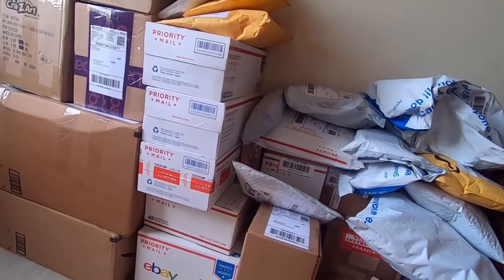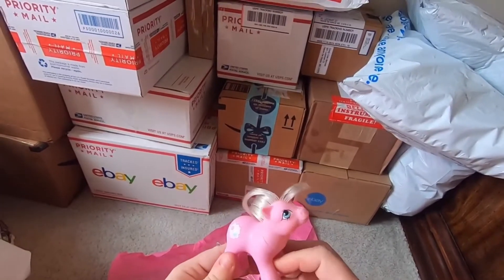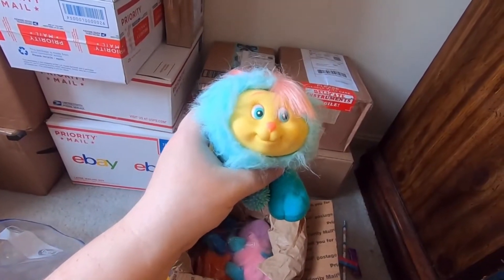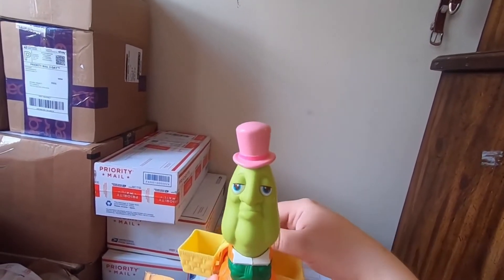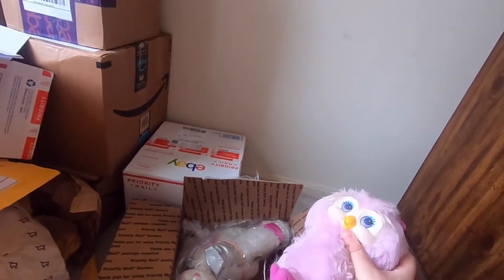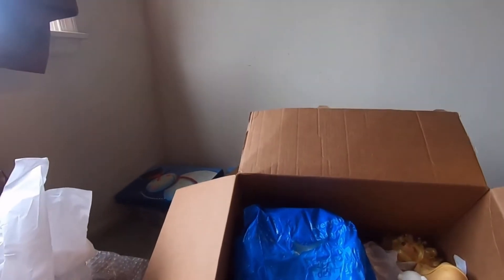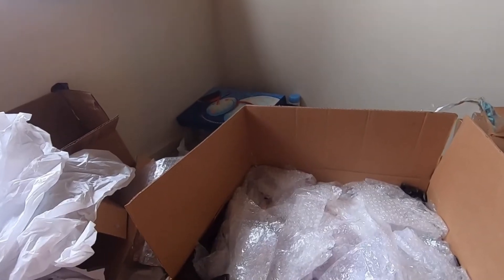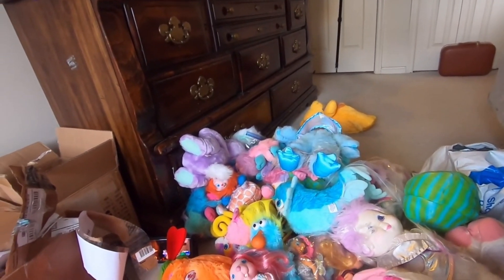EPIC Vintage Toy Mail Day - 6 Months of Mail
Filmed in the summer of 2019 before the pandemic. I apologize if the footage is a little choppy as I had to chop parts where I forgot to remove address labels. Also - sorry for breathing sounds - I had a head mounted camera.